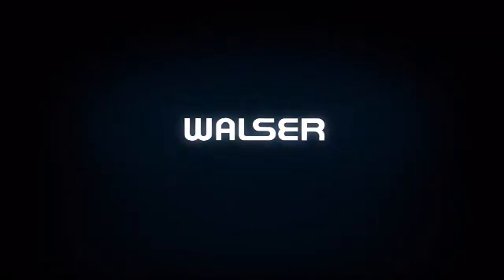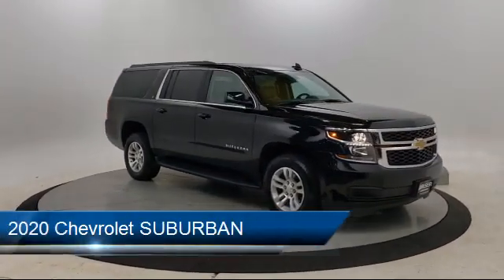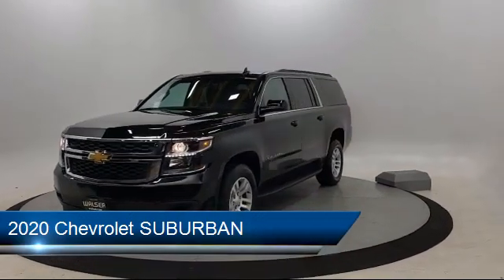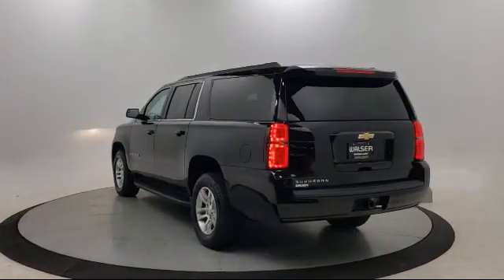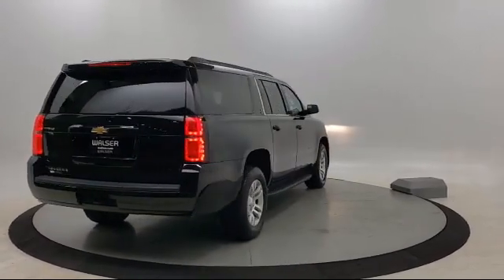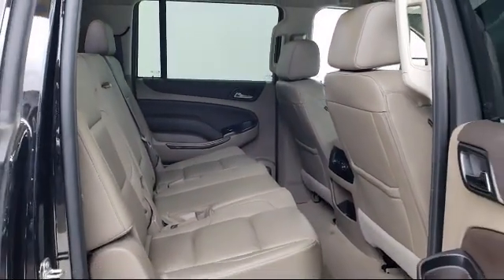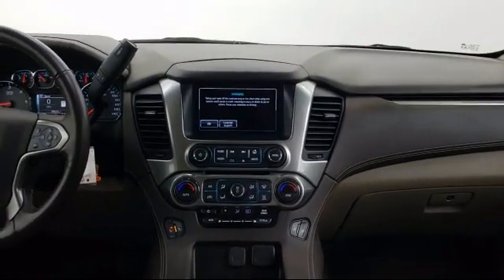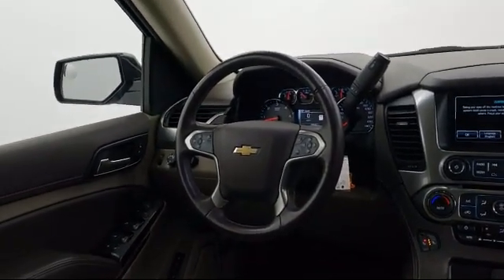2020 Chevrolet SUBURBAN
2020 Chevrolet SUBURBAN - Stock Number: 14BH097P - VIN: 1GNSKHKC1LR101001.

Walser Polar Chevrolet
1801 East County Road F